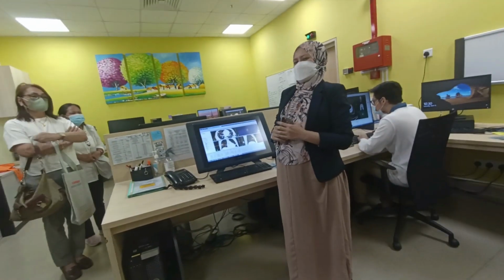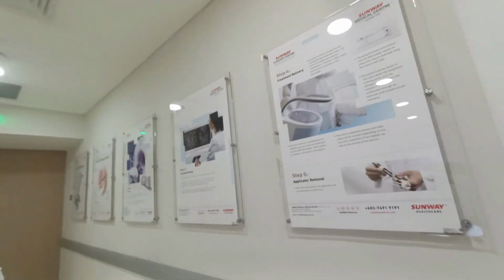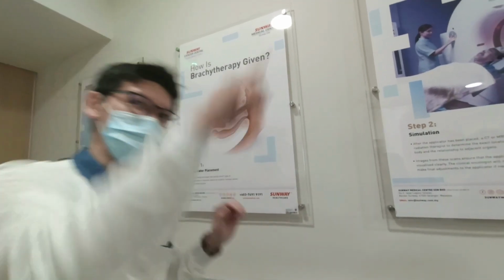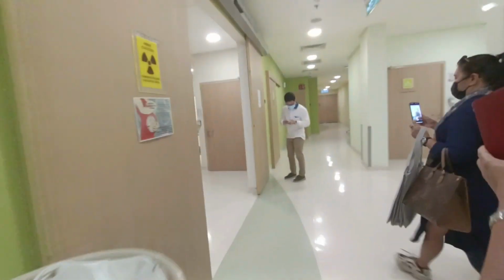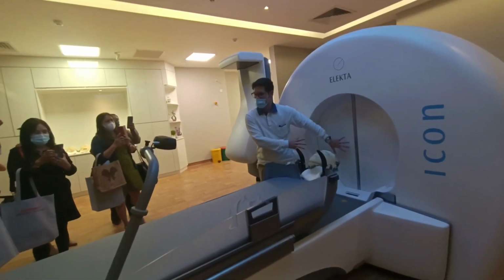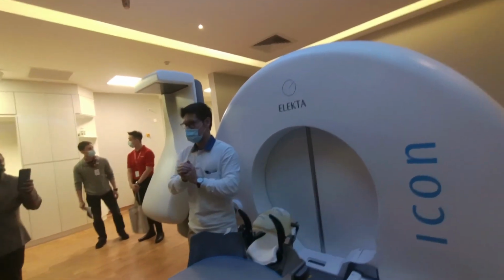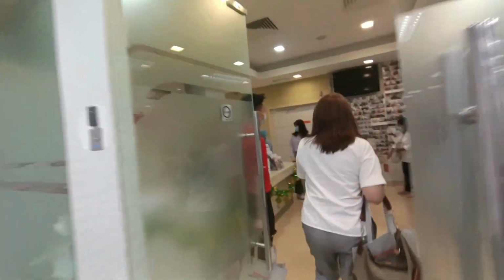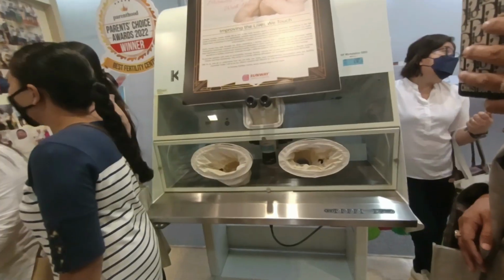Sunway Medical Centre